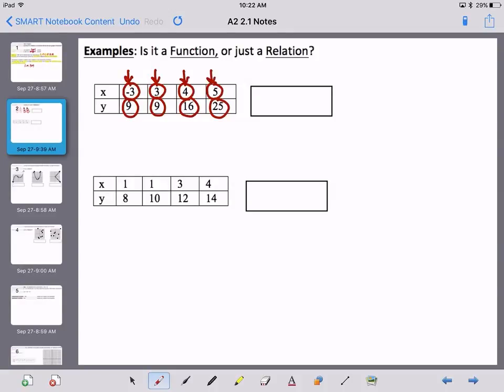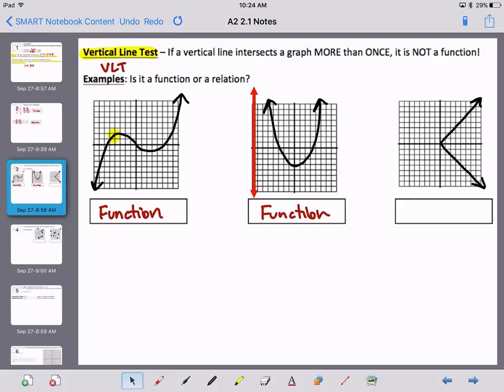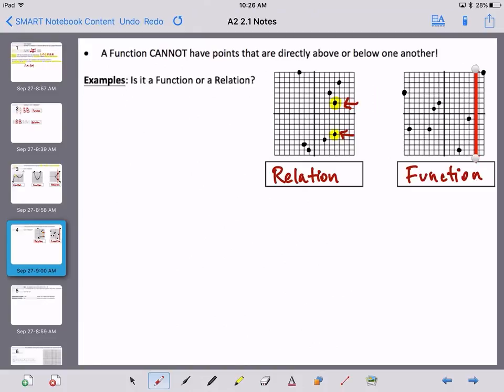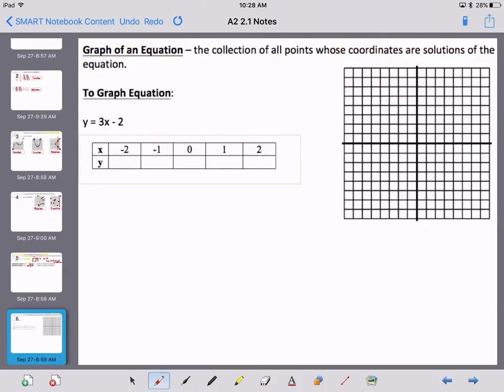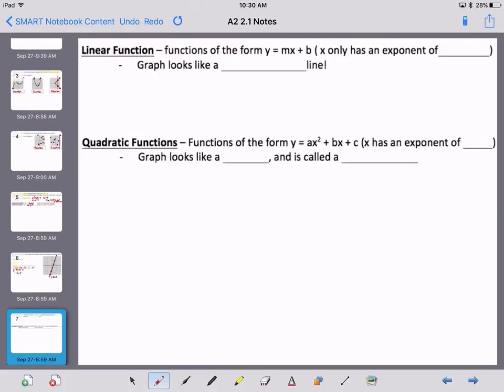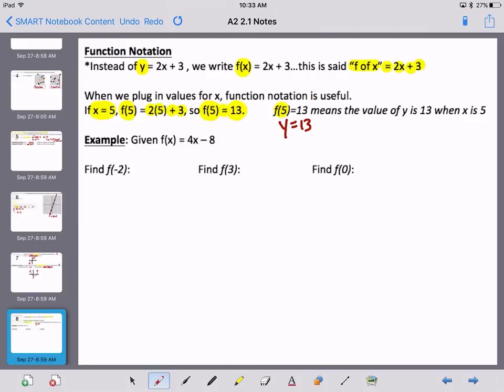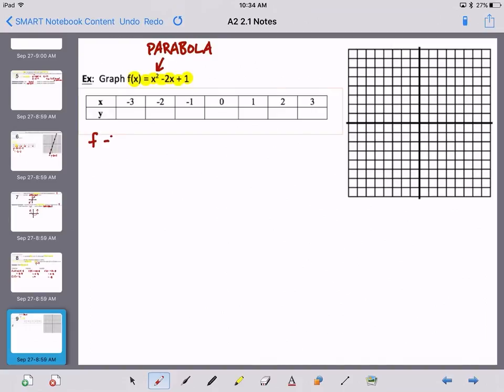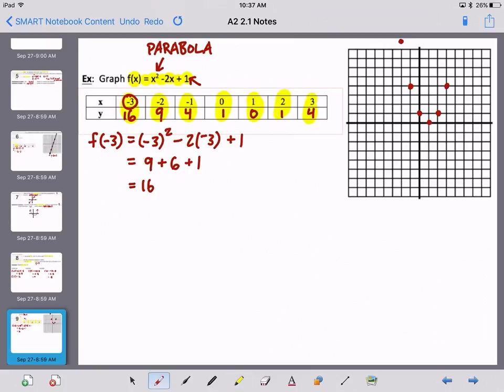2.1 notes Functions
2.1 notes Functions